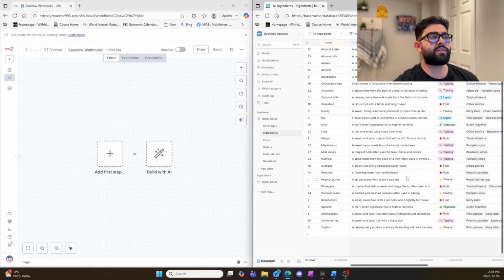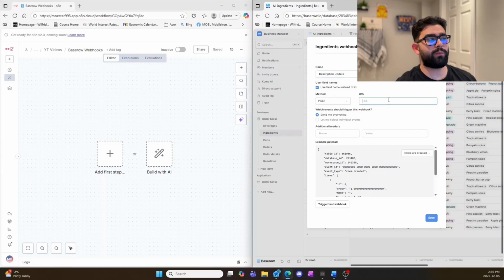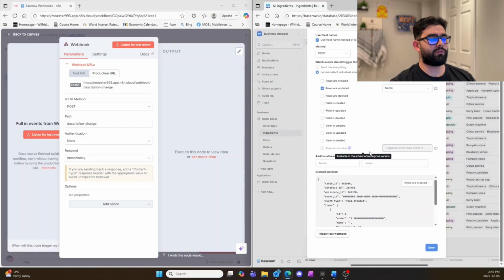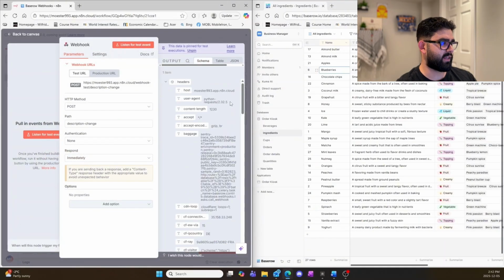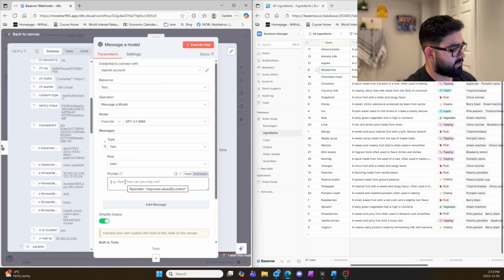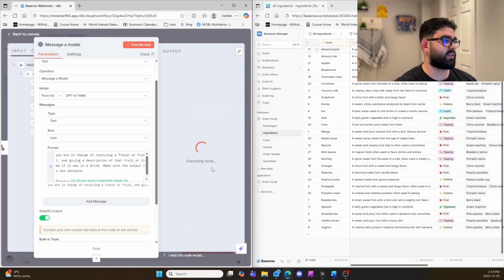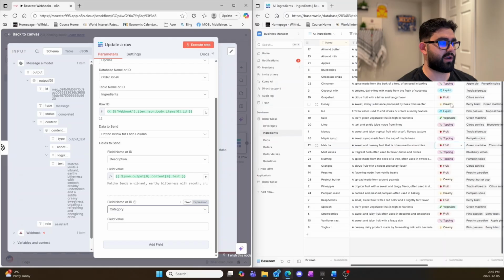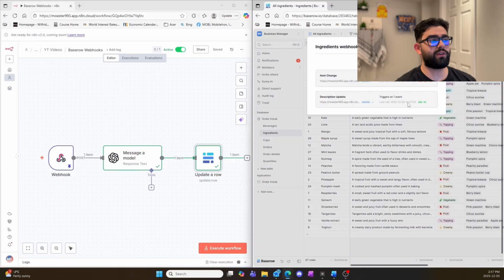How to Use Baserow Webhooks in n8n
🔗 How to Use Baserow Webhooks with n8n (Update → Process → Send Back!)

In this video, I walk you through exactly how to set up Baserow webhooks inside n8n so you can automate your data workflows with zero friction.

You’ll learn how to trigger an n8n workflow whenever a row is updated in Baserow, manipulate or enrich that data inside n8n, and then send it right back to Baserow automatically.

This is perfect for syncing data, cleaning records, enriching leads, generating statuses, or building full automations between your apps.

🧠 What You’ll Learn:
 1. How to enable and configure Baserow webhooks
 2. How to receive real-time updates in n8n
 3. Manipulating and transforming the incoming data
 4. Sending updated values back into your Baserow table
 5. Best practices for smooth bidirectional automation

🔧 Tools Used:
 • Baserow (Open-source Airtable alternative)
 • n8n (Open-source automation powerhouse)
 • n8n HTTP Request node
 • Baserow API for updating rows

🎯 Why this workflow is powerful:
✔ Real-time sync between Baserow + n8n
✔ Build logic without writing custom backend code
✔ Automate repetitive tasks instantly
✔ Perfect for internal tools, CRMs, and dashboards

💬 Drop a comment if you want the workflow JSON or a deeper tutorial!